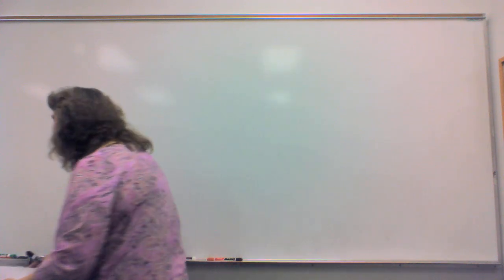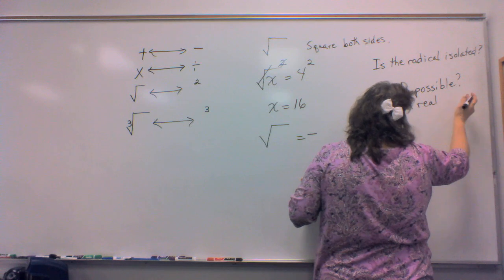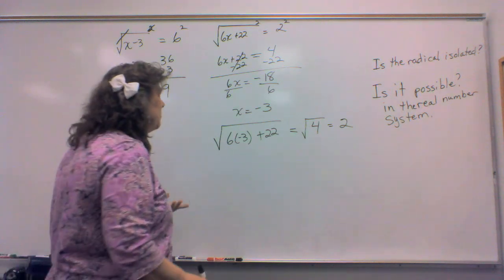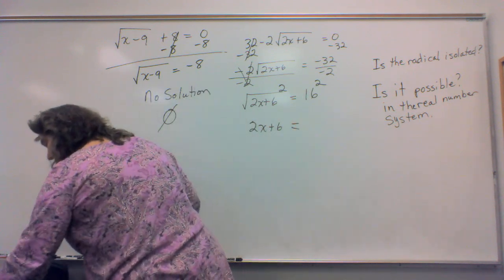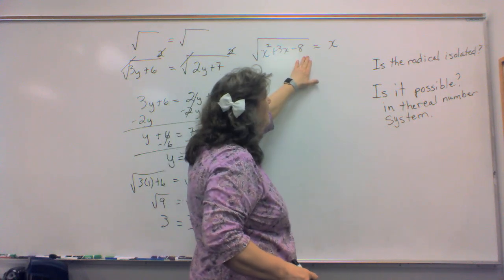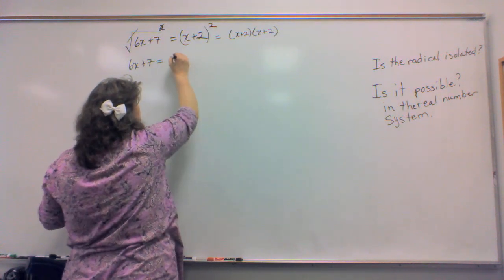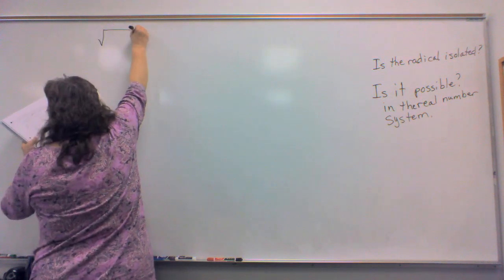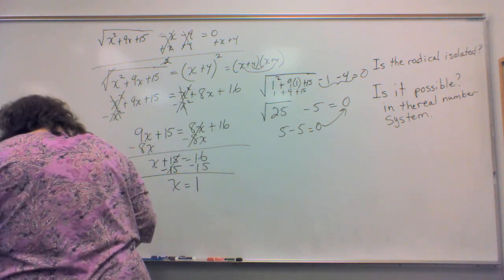Solve Radical Equations by Squaring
solve radical equations by squaring. To do this you must isolate the radical first and then undo it by doing the opposite of the index in the radical.